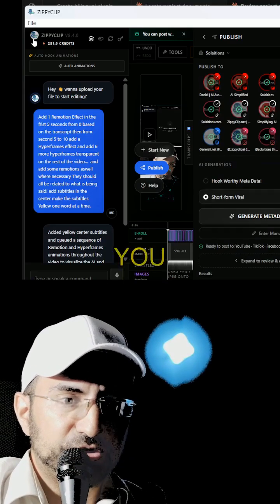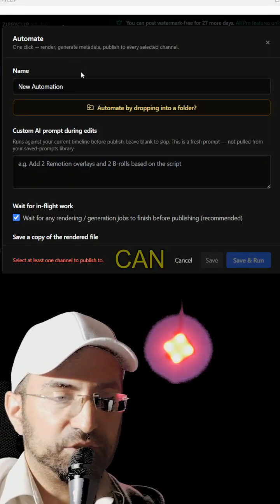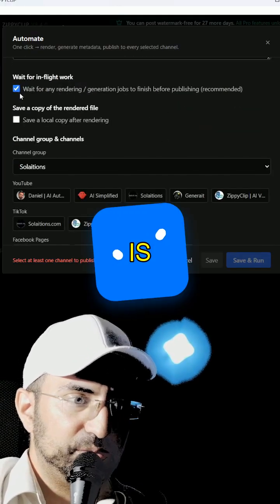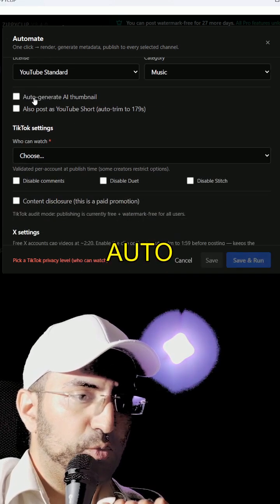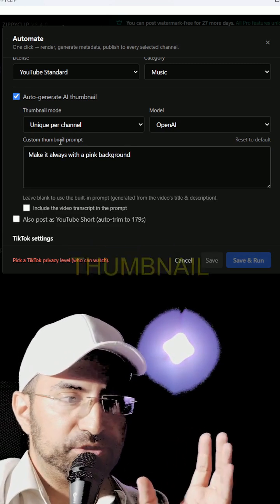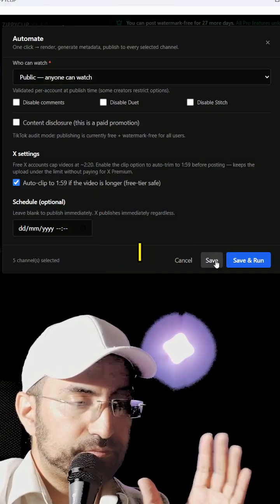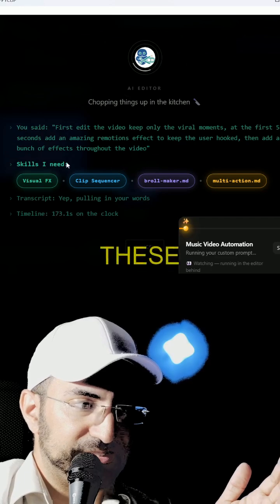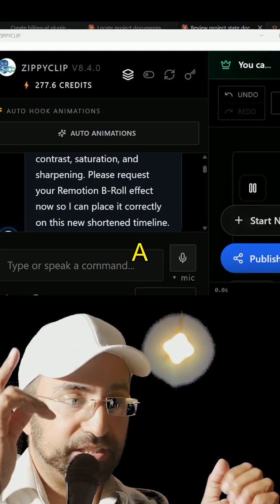How to Build a Content Machine Using Automation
I stopped focusing on just TikTok and started focusing on a system. This automation publishes my content to every channel while I sleep. Here is how you can build the same machine for your business.